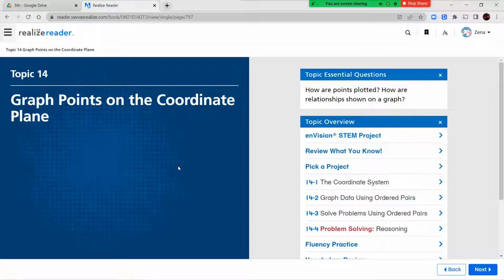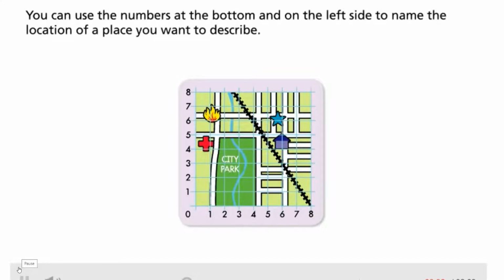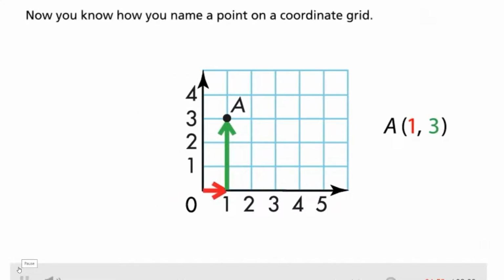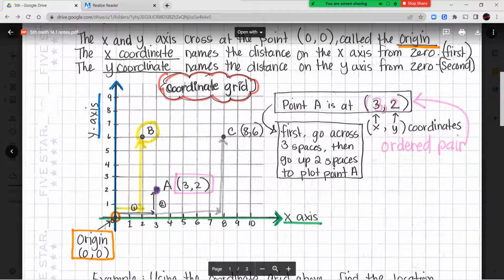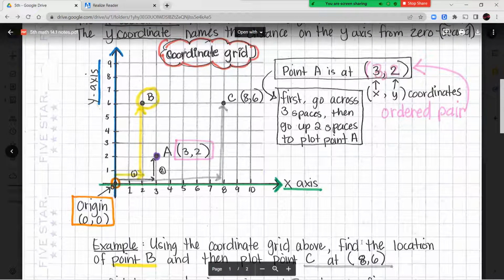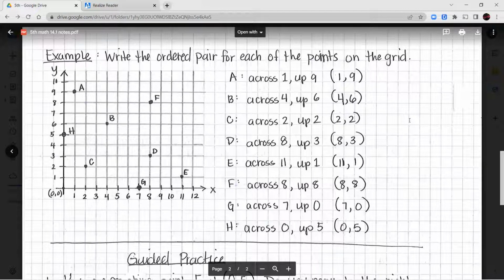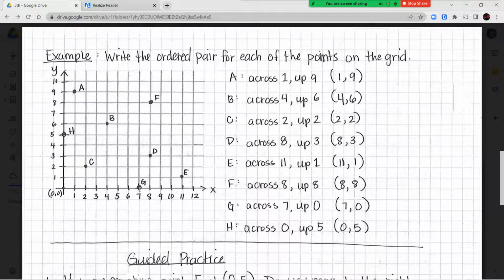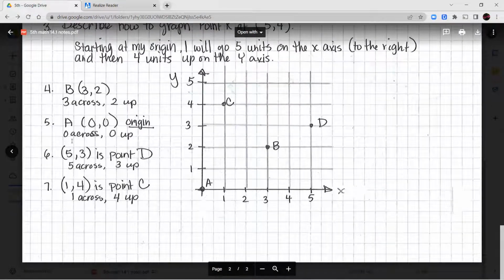5th Math 14.1